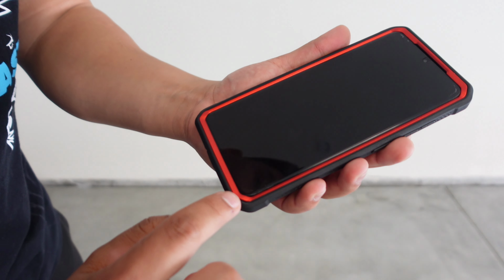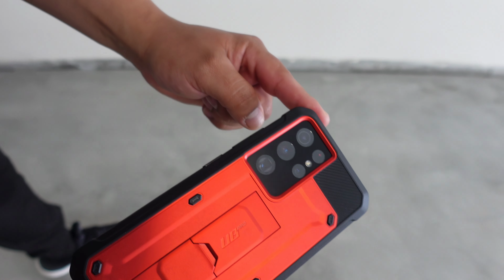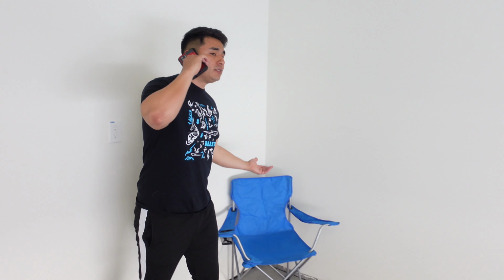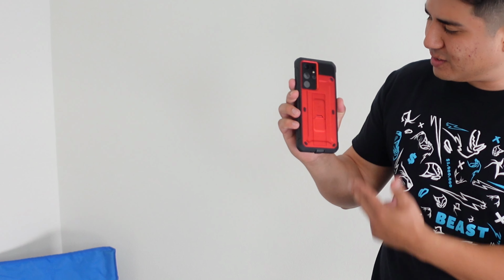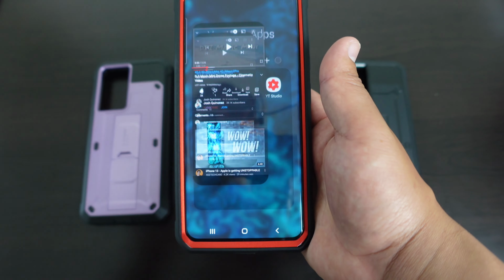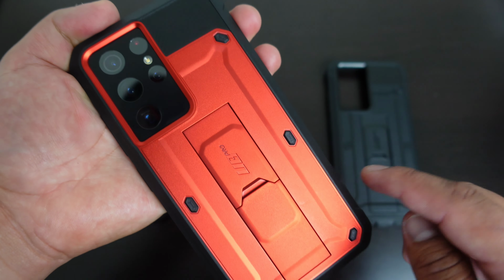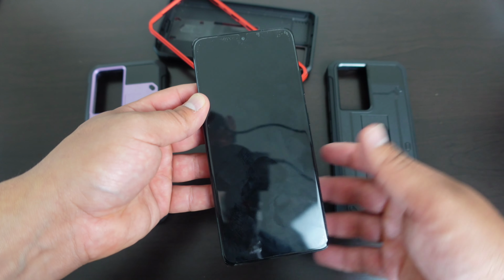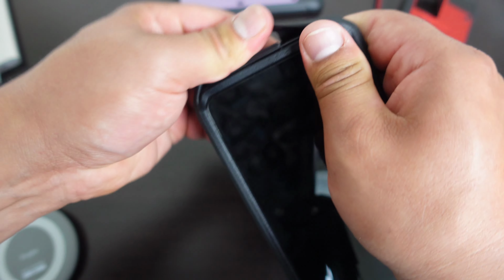Samsung Galaxy S21 Ultra DROP TEST & REVIEW With Supcase Cases!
Galaxy S21 Ultra Unicorn Beetle Pro

•Wireless Charger
•Portable Powerbank

●Screen Protector I Use

● Filming Kit I Use

● Tall Travel smartphone/Camera tripod I use